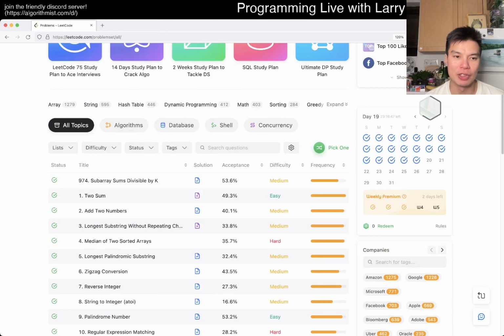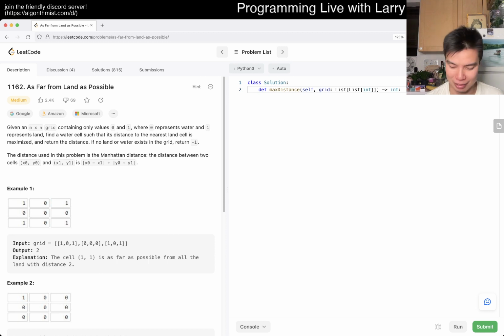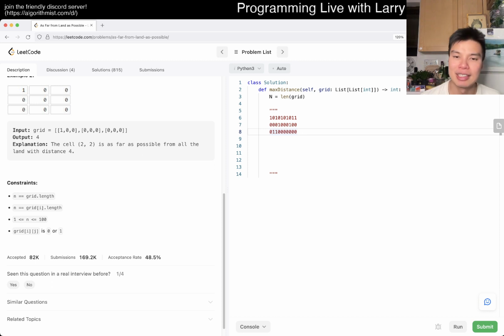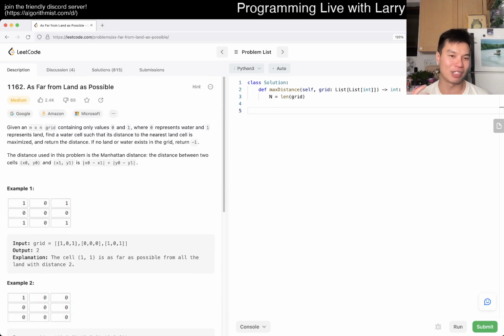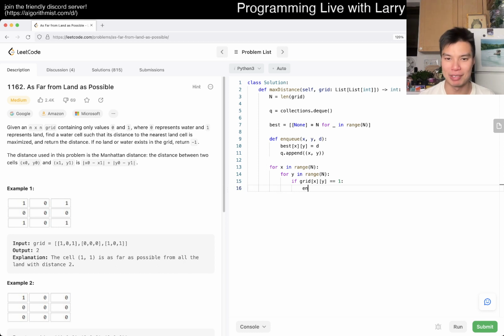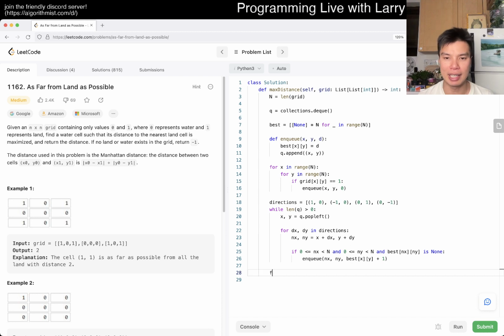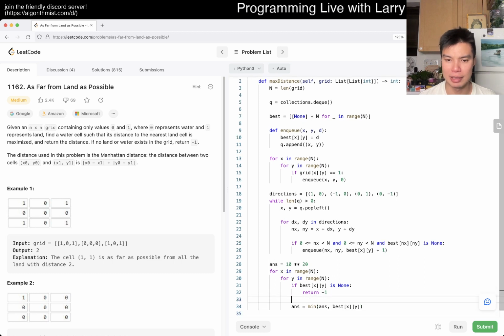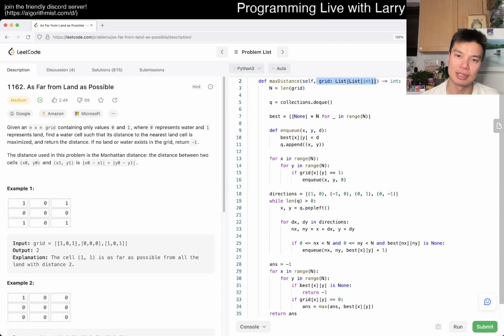1162. As Far from Land as Possible (Leetcode Medium)